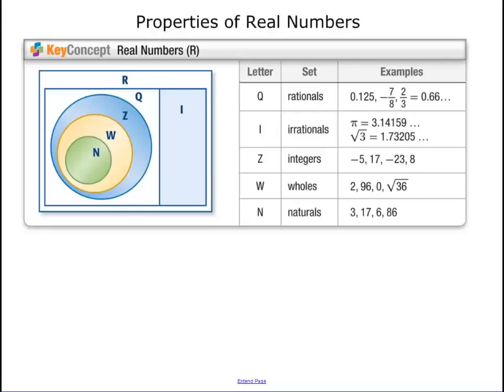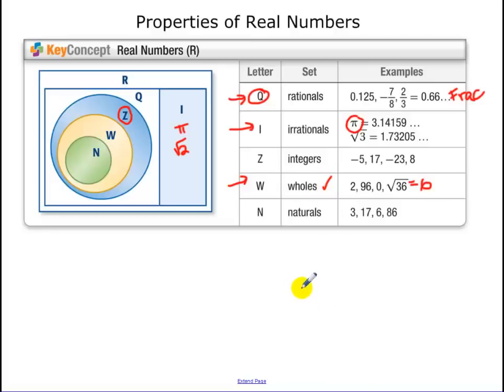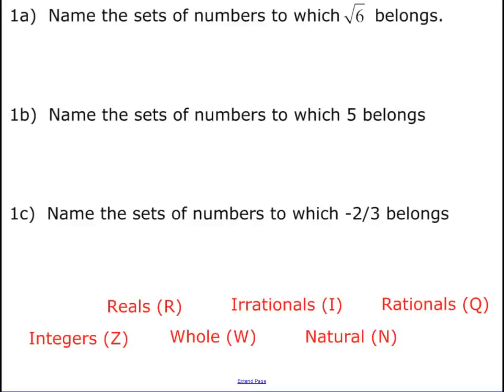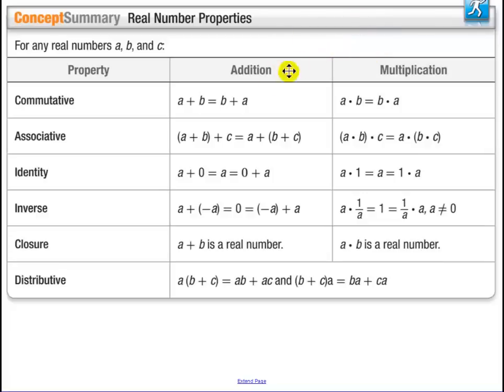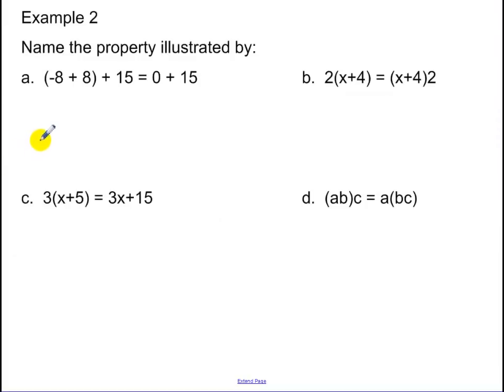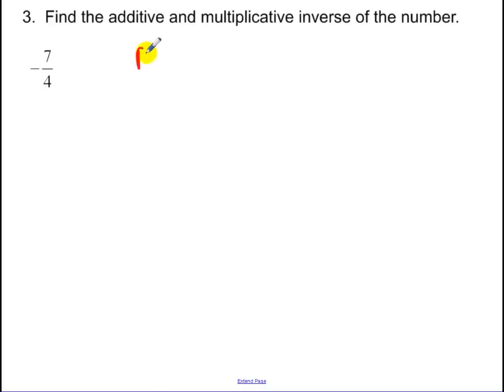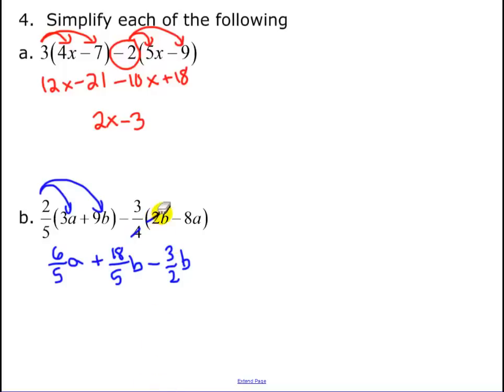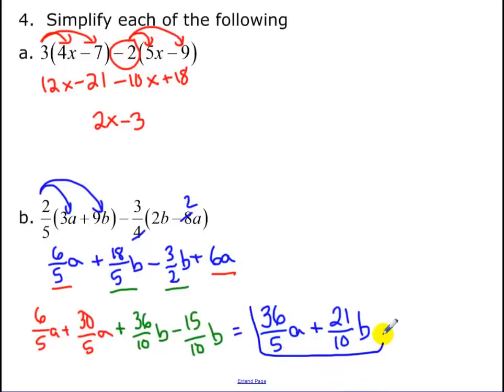1.2 - Properties of Real Numbers